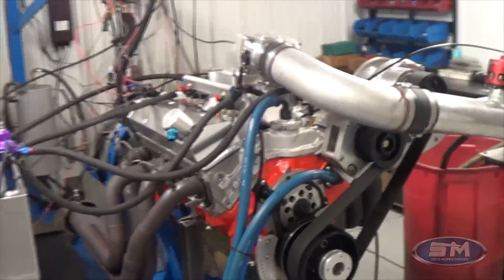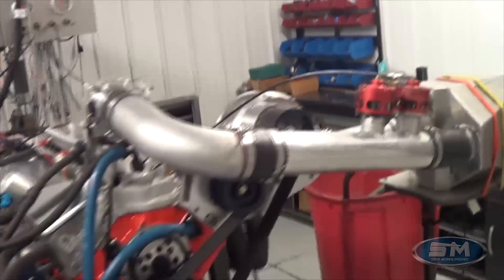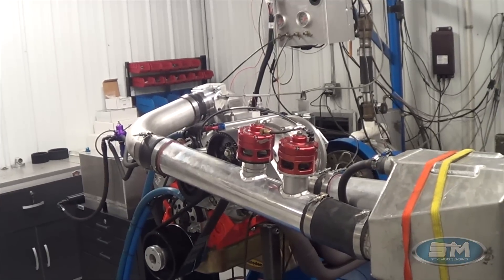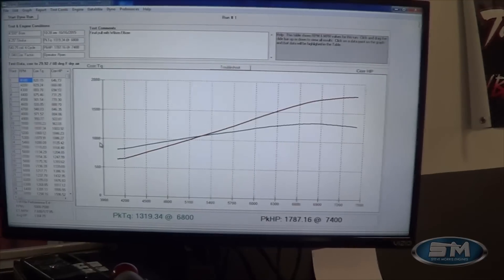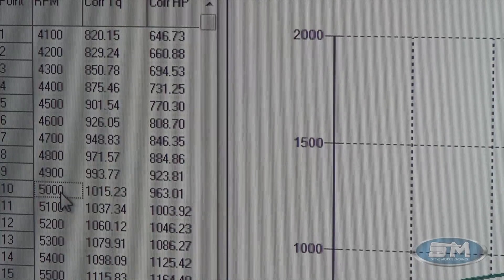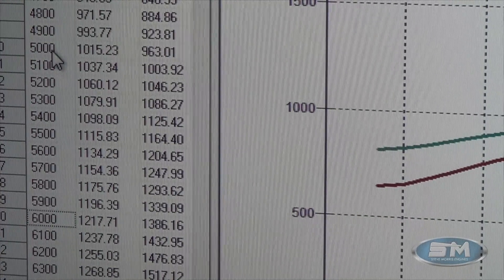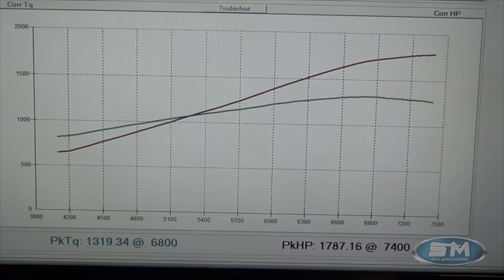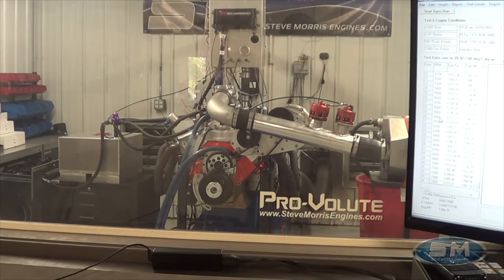1,700+hp ProCharged SBC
Doug Strickland's EFI F2 SBC engine combination